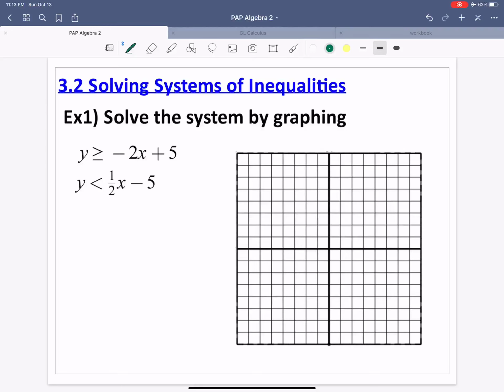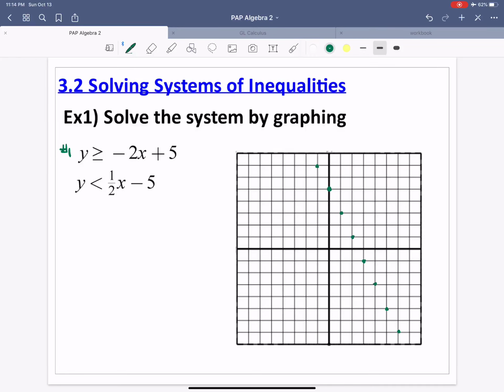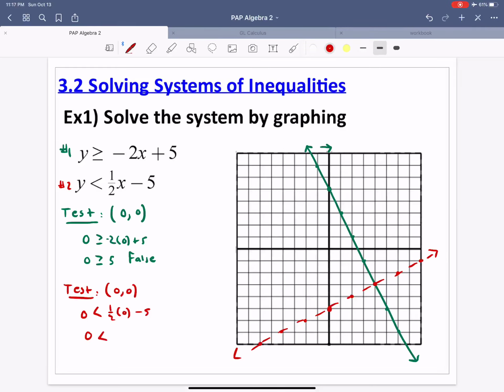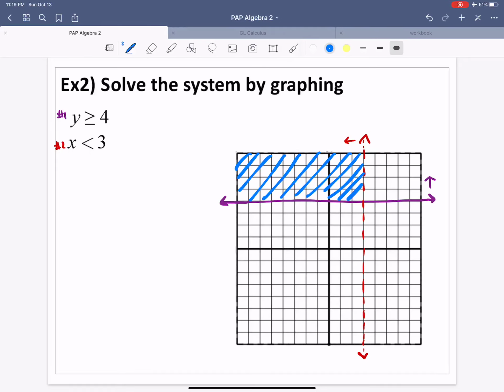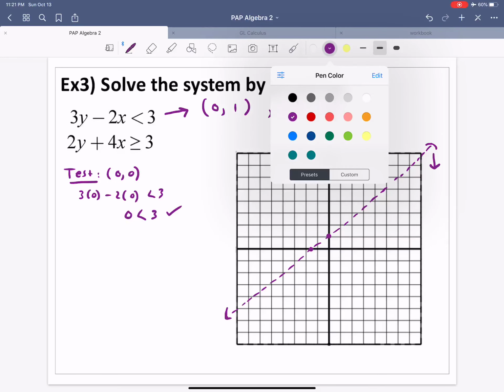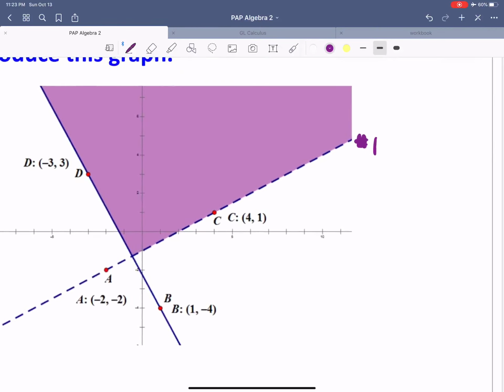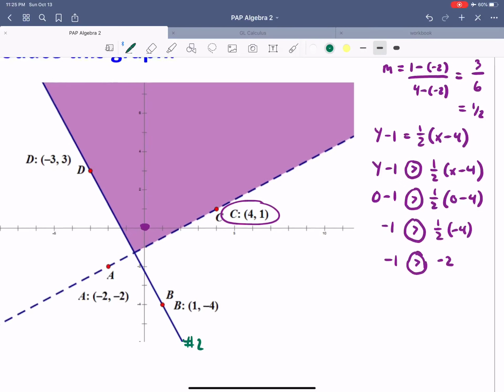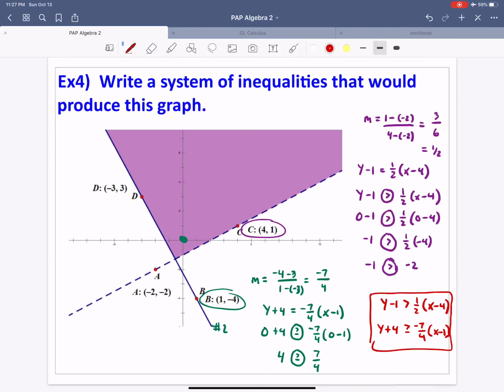Solving Systems of Inequalities (3.2)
learn how to solve systems of linear inequalities